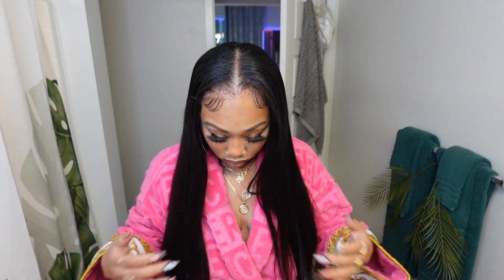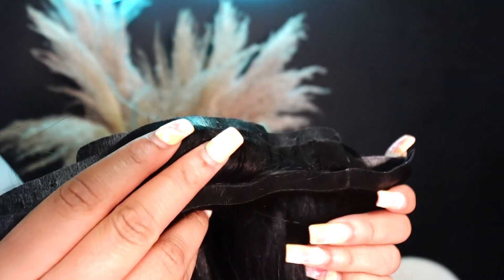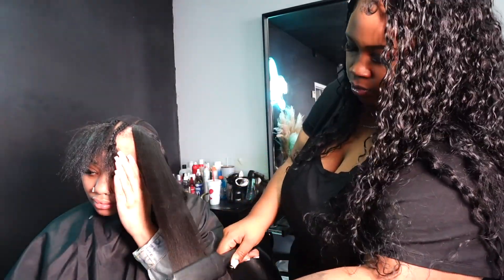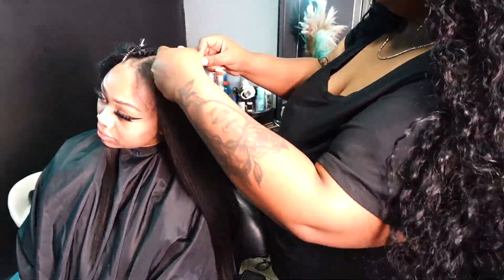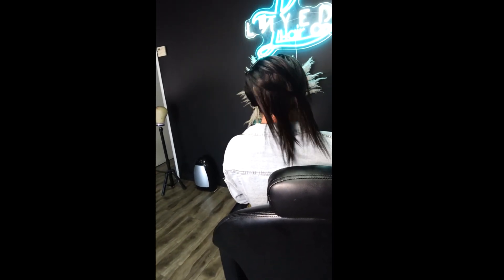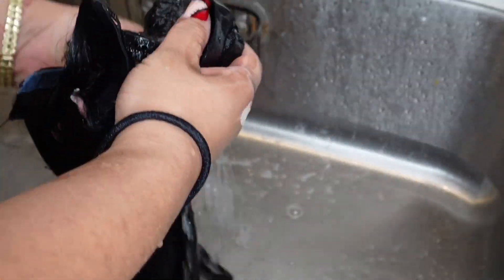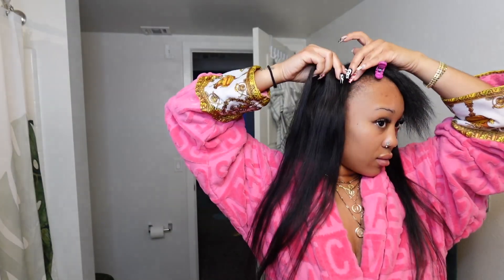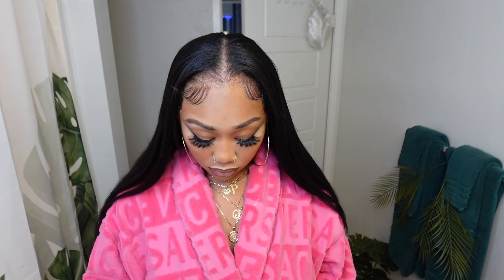10 Minute Sew- In Dupe With Seamless Yaki Clip Ins | UNDETECTABLE CLIP-INS INSTALL ft Curls Queen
I am wearing a 20 inches clip-in hair extension in a light yaki texture from CURLSQUEEN.